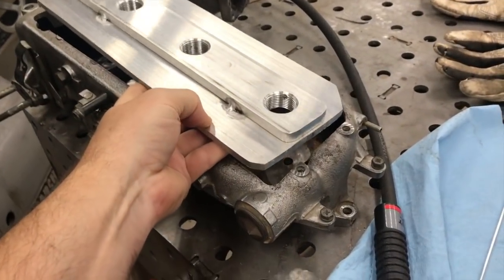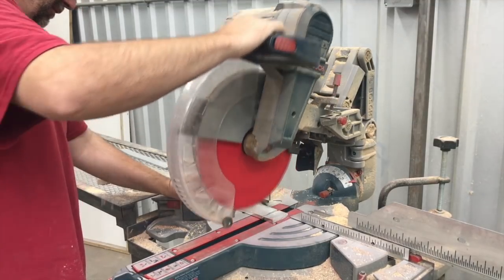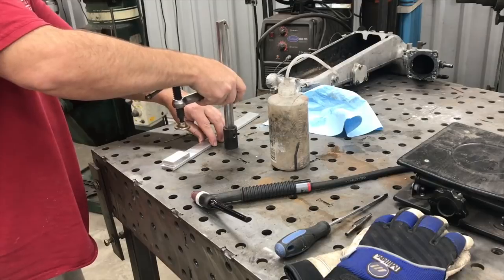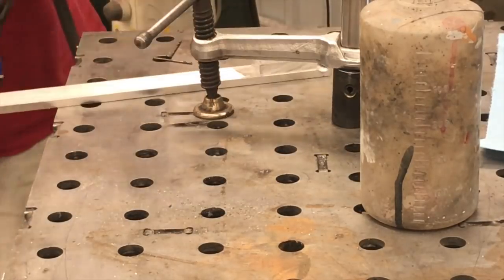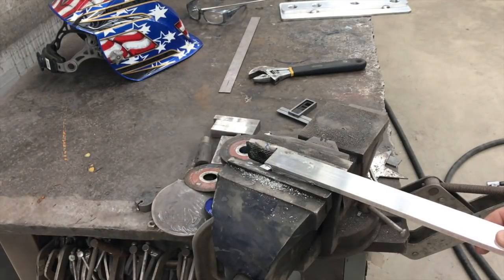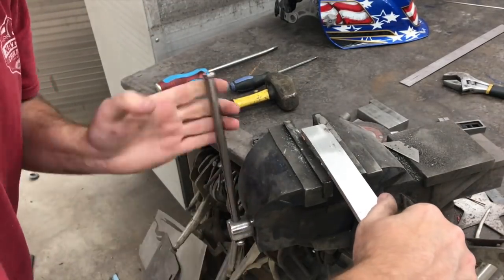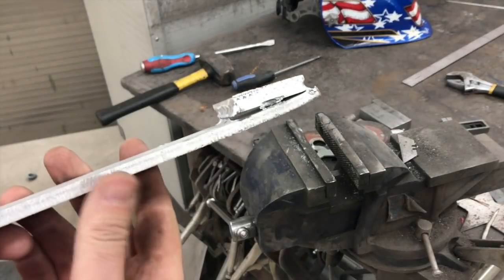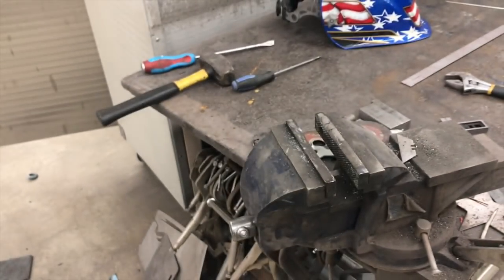How strong are my aluminum welds? Strength Test on thick aluminum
Checking the strength of my aluminum welds.  What do you think?